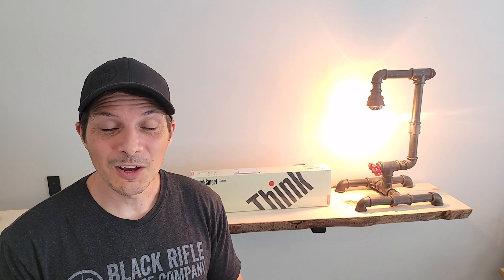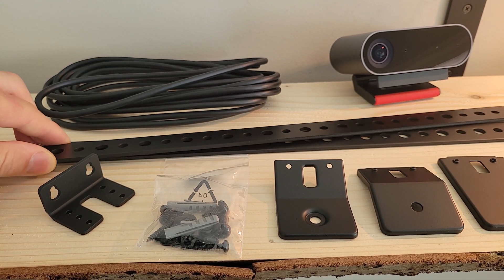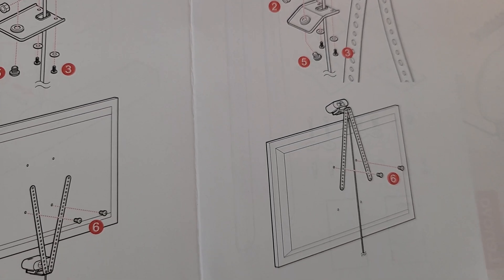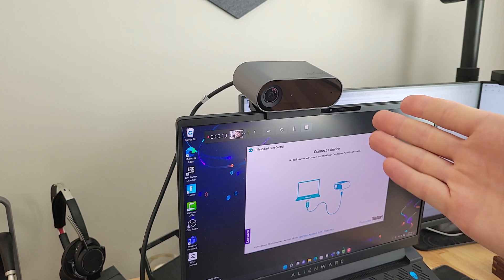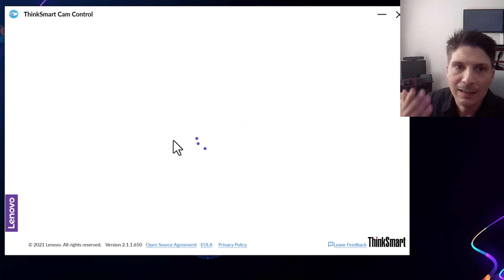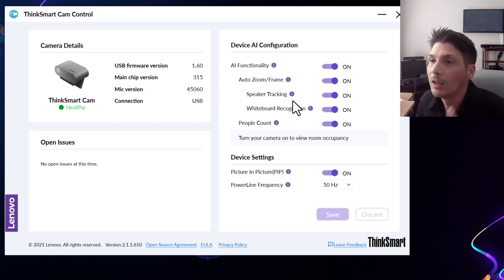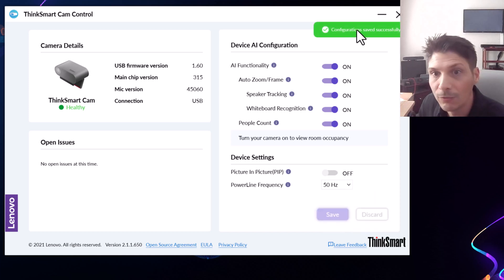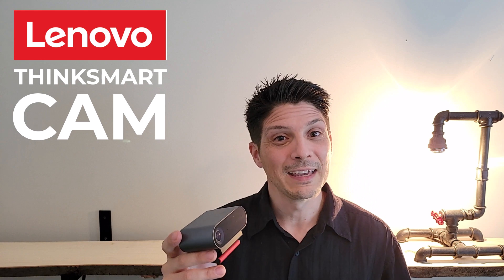Lenovo ThinkSmart Cam - Unboxing, Device Overview & Video + Speaker Tracking Demo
Lenovo ThinkSmart Cam

The Lenovo ThinkSmart Cam is a USB 4K resolution, AI-capable camera, certified for Microsoft Teams, and meant to be paired with Lenovo Room Systems for the enterprise - though it can be used as a personal webcam as well. It can do group framing, presenter/speaker tracking, and people counting.

In this video, we cover the following:

00:00 - Video Start
00:53 - Unboxing
03:41 - ThinkSmart Cam Device Overview
04:47 - Connecting Cam to ThinkSmart Hub Room System
06:31 - Device Management with ThinkSmart Cam Control app
10:58 - Video & Speaker Tracking Demo